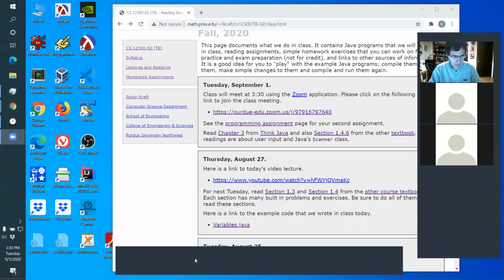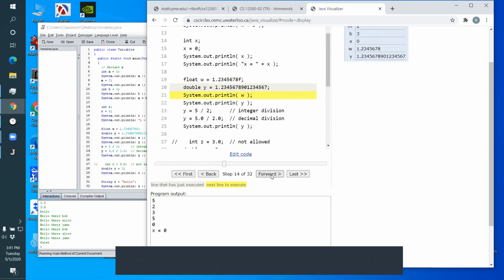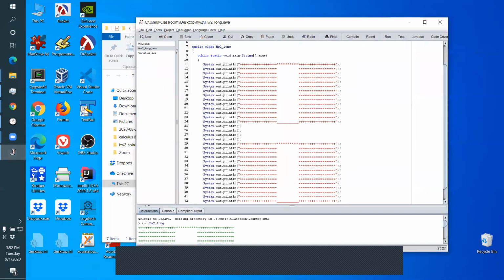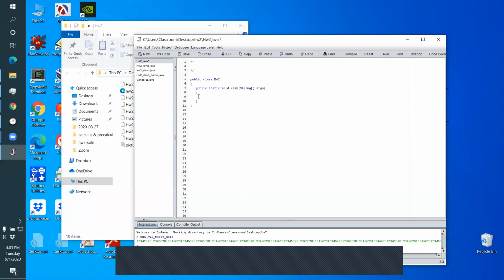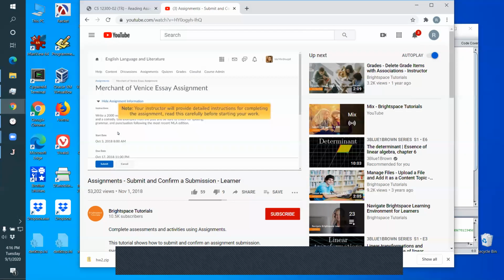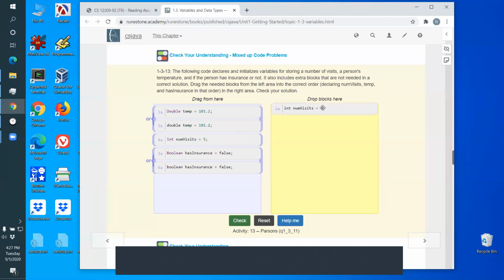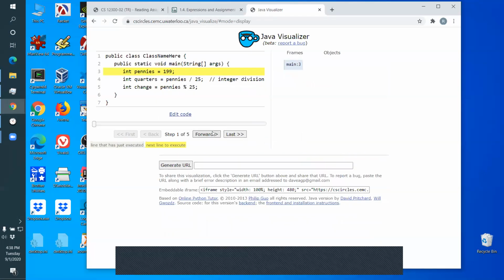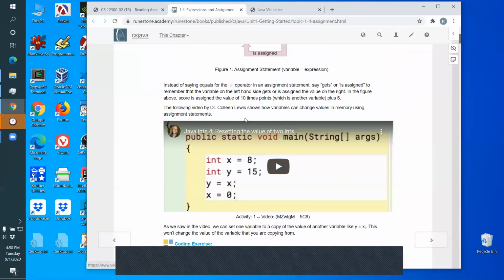2020 09 01 CS 12300 002 TR